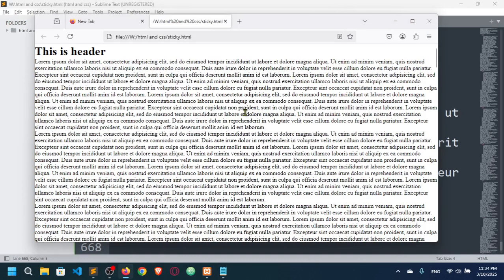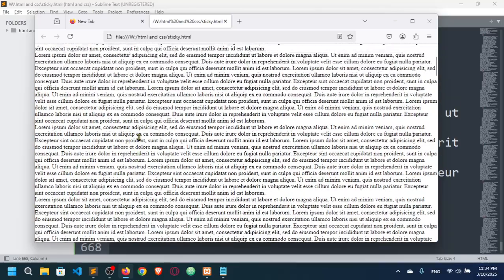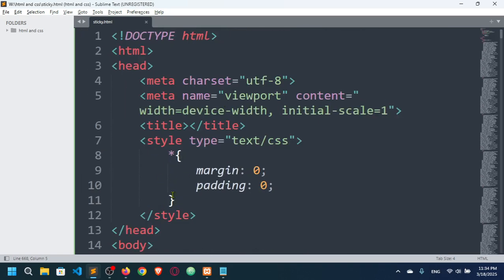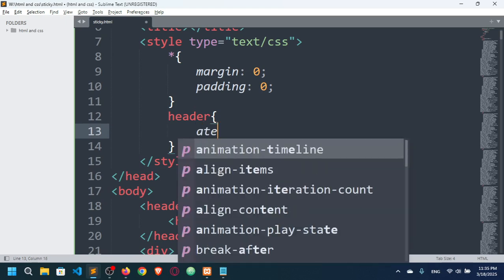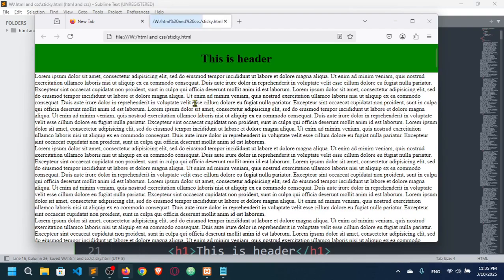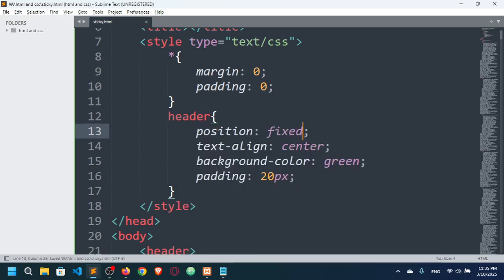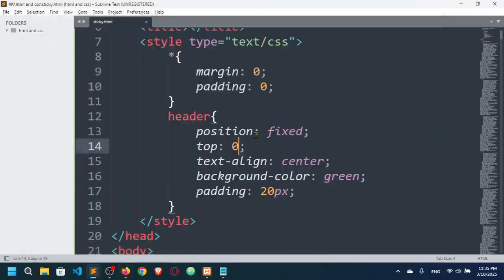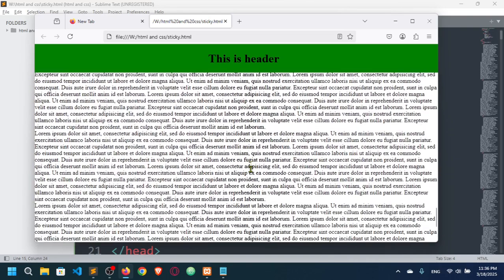How to Build a Sticky Header Using CSS